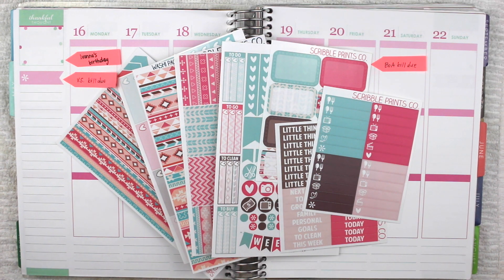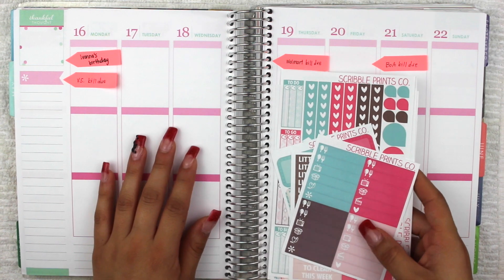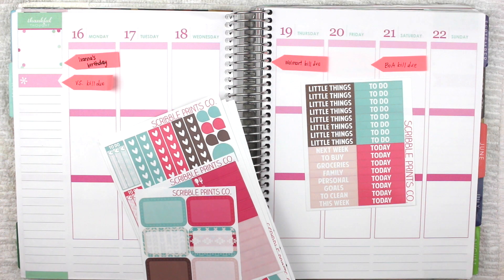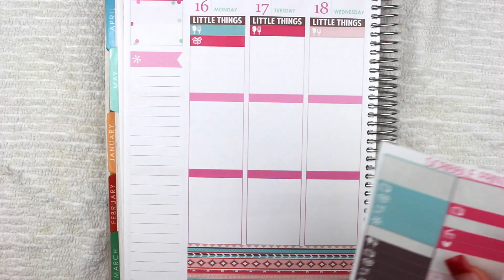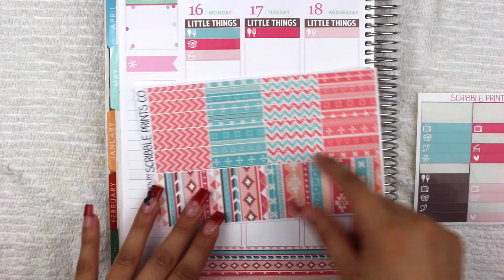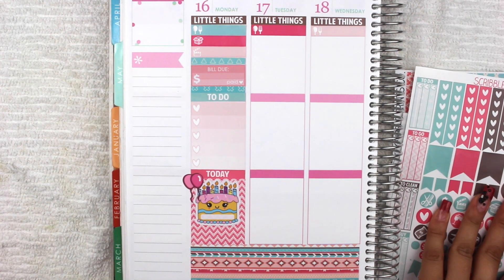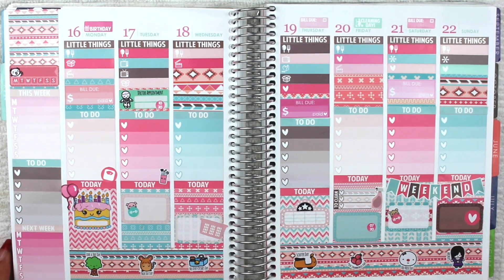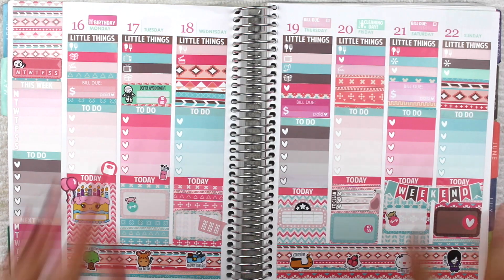Plan With Me #15 - Pink Tribal | minaakitty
Hello guys and welcome back! For this week's spread I am using Scribble Prints Co's Pink Tribal collection in honor of it being my sister's birthday week :D Once again I love how great it went with May's monthly colors!

My planner is a 2016 Erin Condren Vertical Life Planner.

EBATES - Get cash back for shopping online!

Etsy Sticker Shops Mentioned:
- Scribble Prints Co
- STICKWITHMEshop